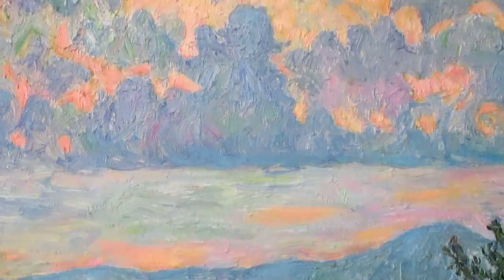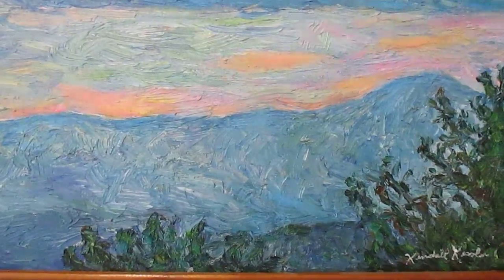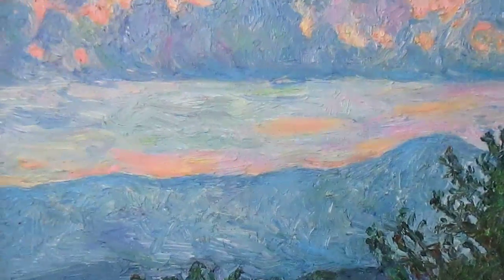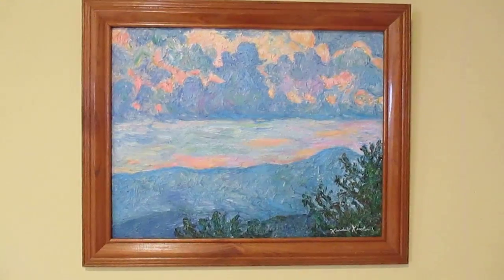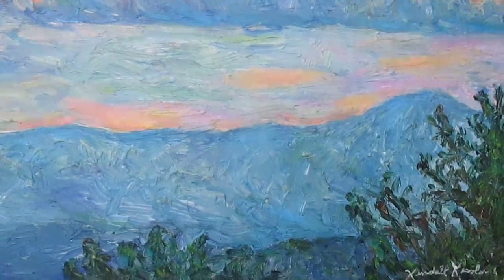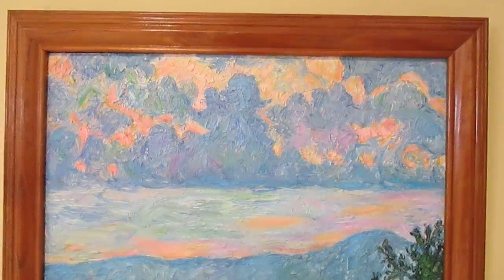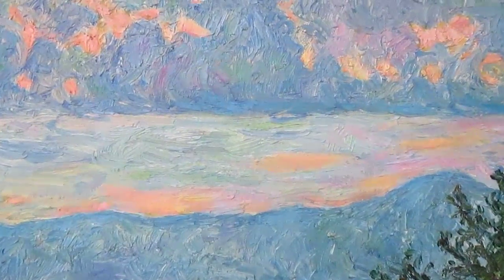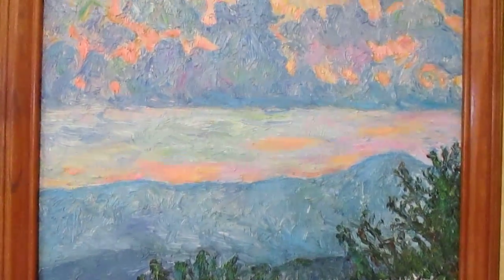Bull Mountain by Award Winning Artist Kendall F. Kessler has Permanent Home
So pleased Bull Mountain has a great home in Arlington, Va!

About Me